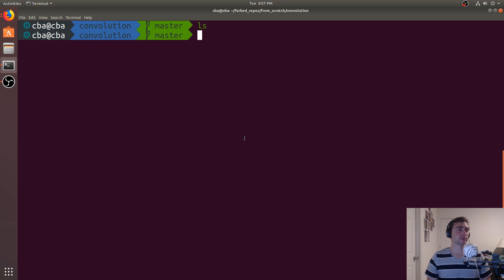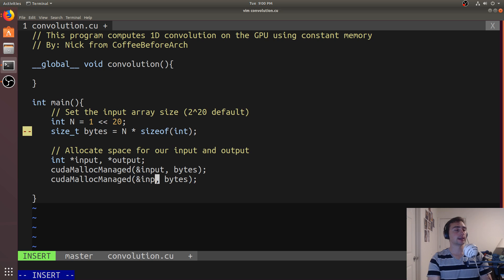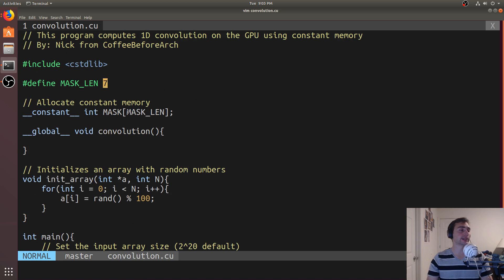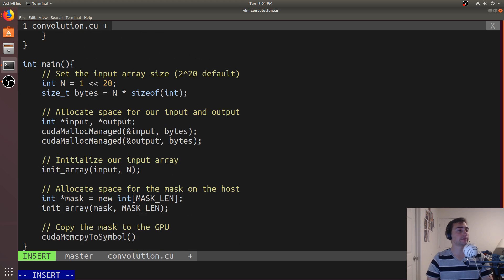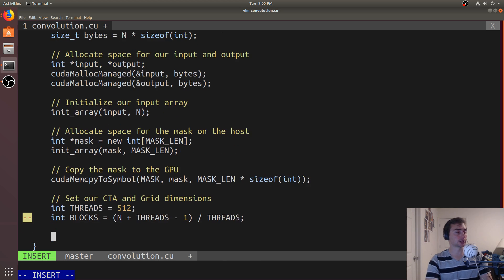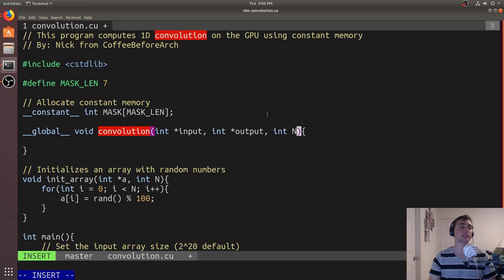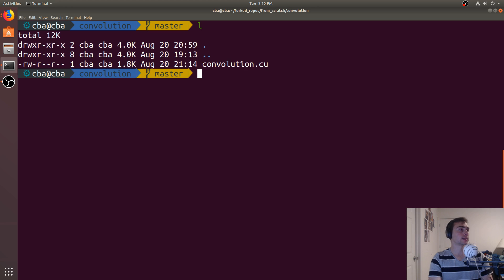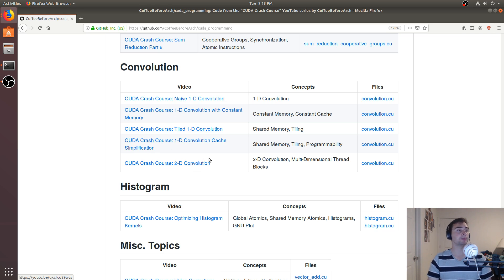From Scratch: 1D Convolution with Constant Memory in CUDA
In this video we look at 1D convolution in CUDA using constant memory!